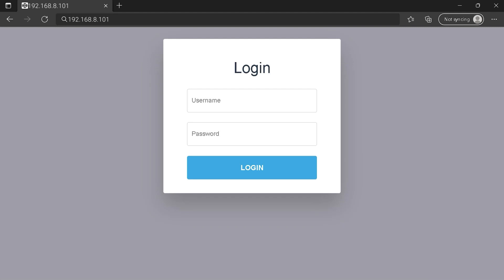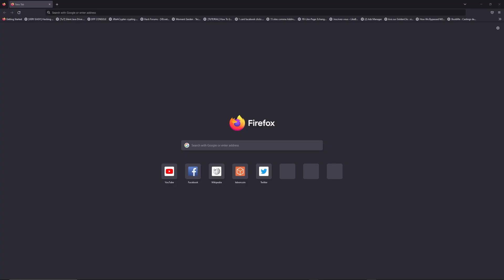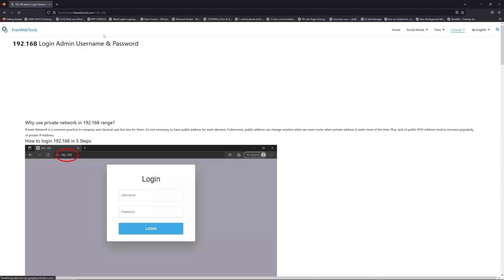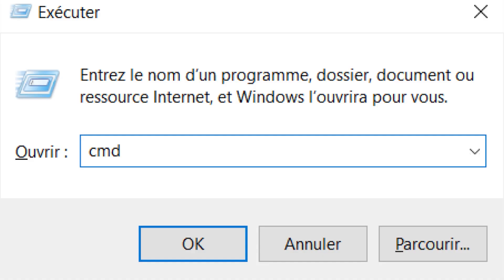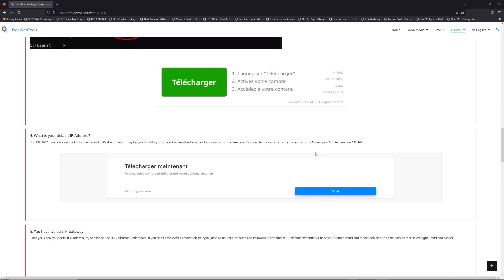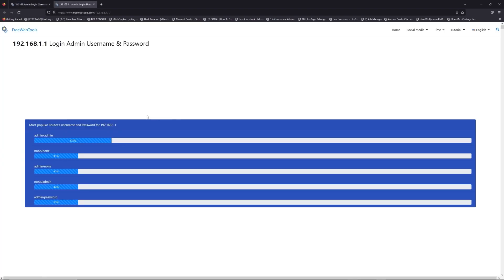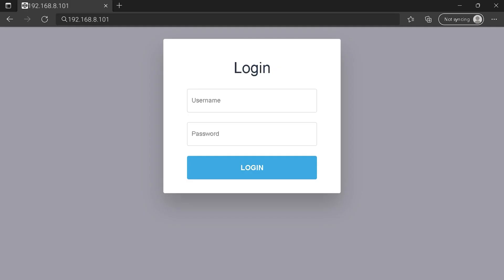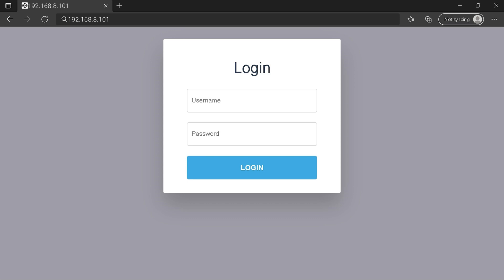00:00 Check your Router Manual for 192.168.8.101
00:40 Find your default credentials of 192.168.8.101
00:55 Get your default IP Address
01:30 Go to to get your default credentials
02:05 Connect to 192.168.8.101 IP Address
02:31 Type your credentials to connect on 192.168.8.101